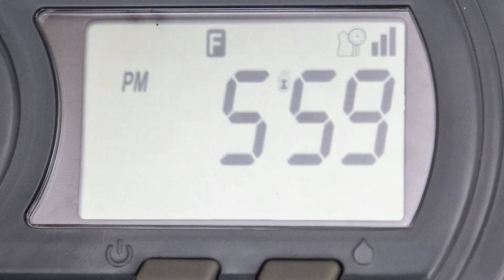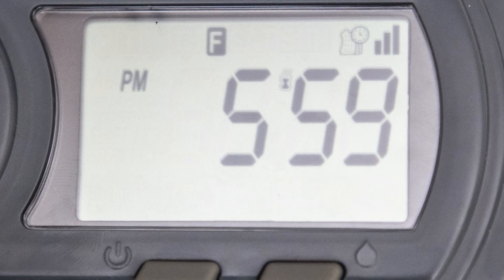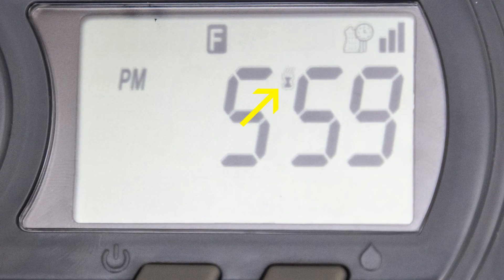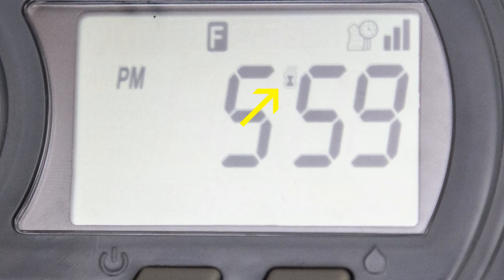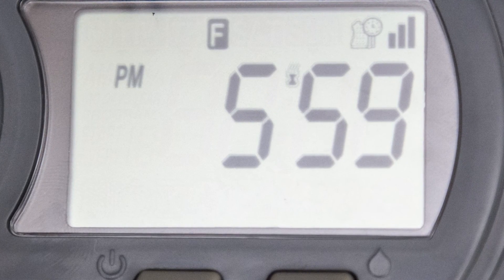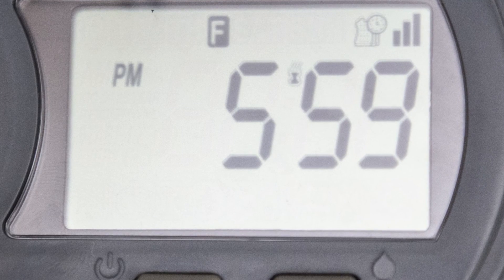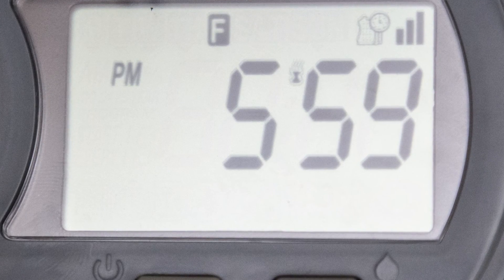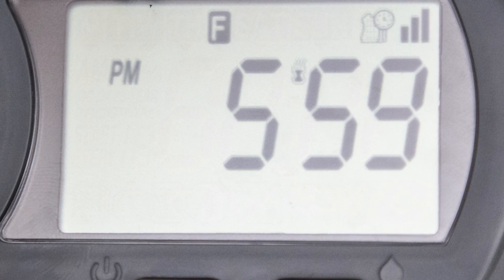DIG EVO100 Solar Powered Hose End Timer (Tap timer) Part III: Advanced Programming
This is Part Three of our video series on the EVO 100, DIG'S Solar Powered Hose End Irrigation Timer. In this video we cover the advanced programming techniques.

To find out more info about DIG and the EVO100, visit our